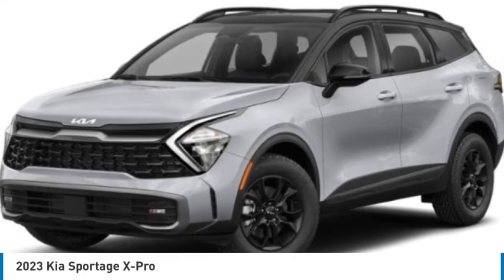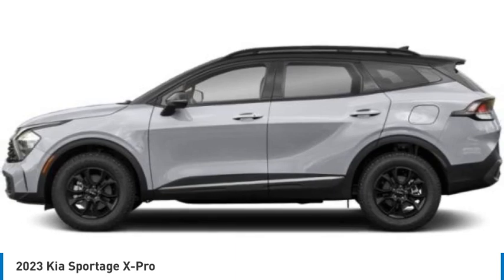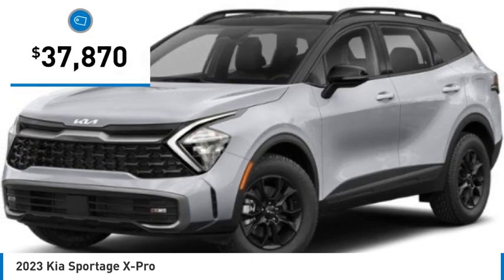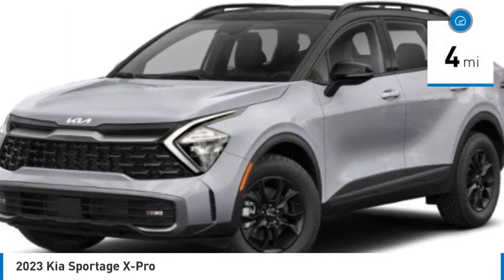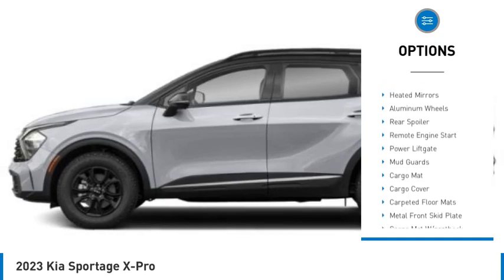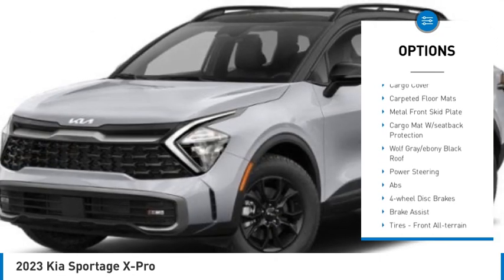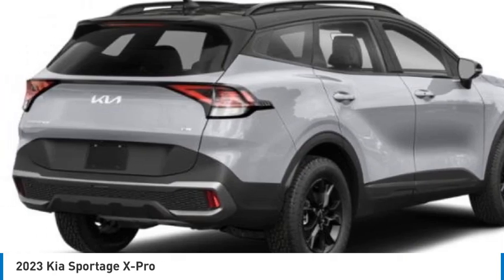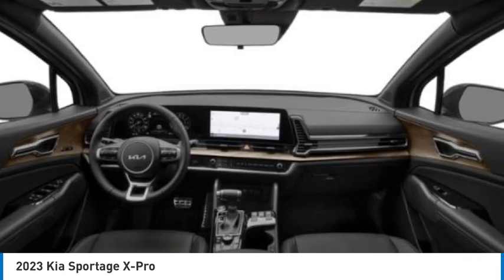2023 Kia Sportage K10106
2023 Kia Sportage X-Pro